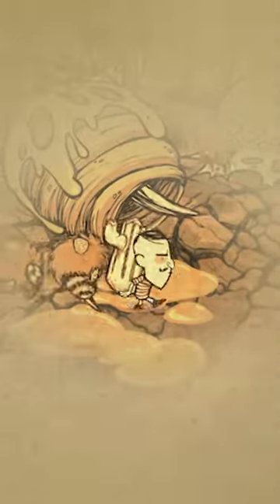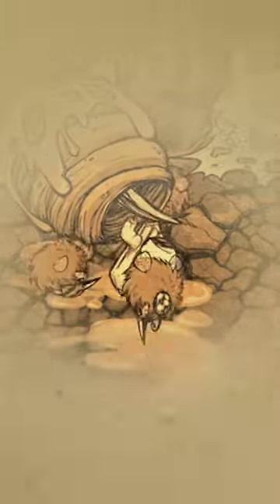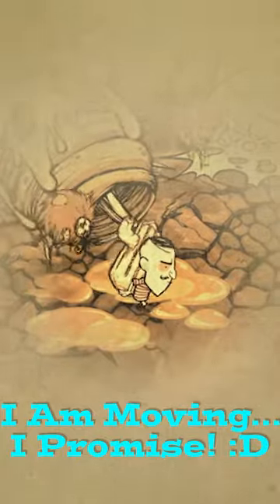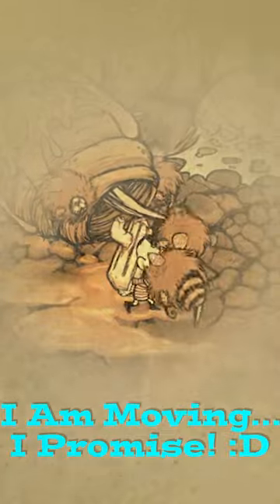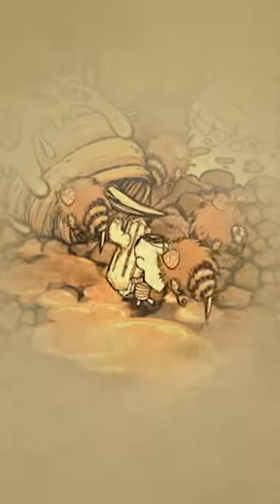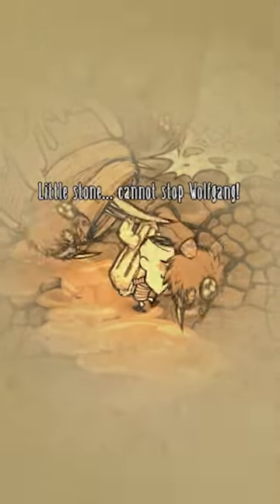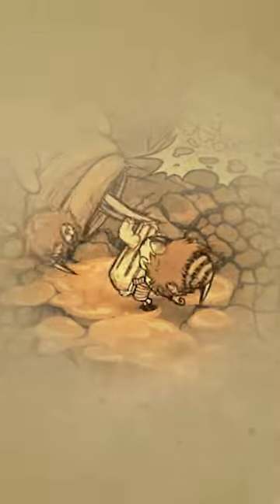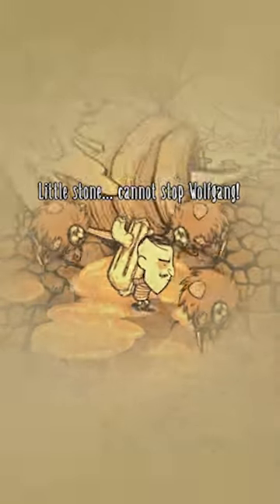The SLOWEST We Can Go In Don't Starve Together! - Don't Starve Together Guide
Any slower and we'd end up going backwards, everyone! This is ridiculously stupid but a whole lot of fun to see! :D